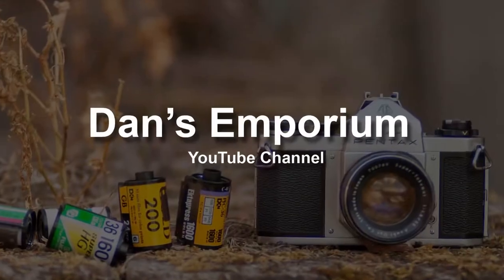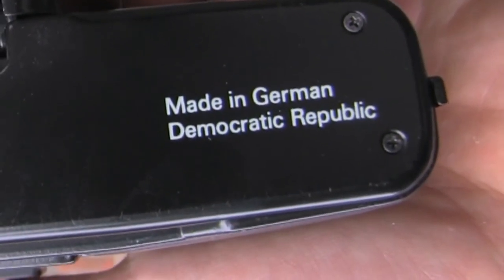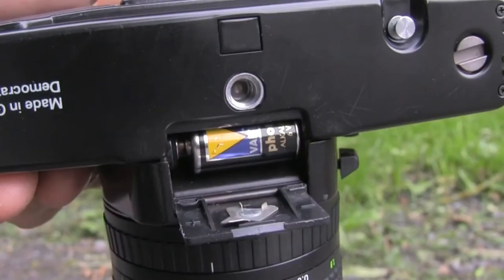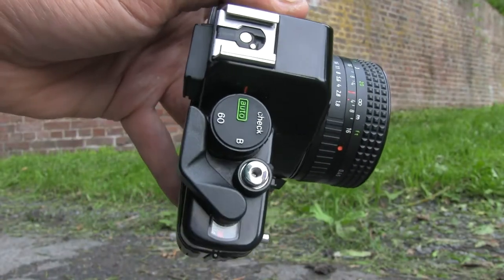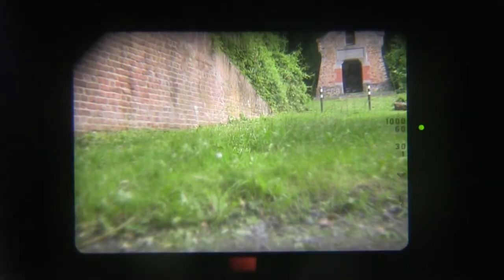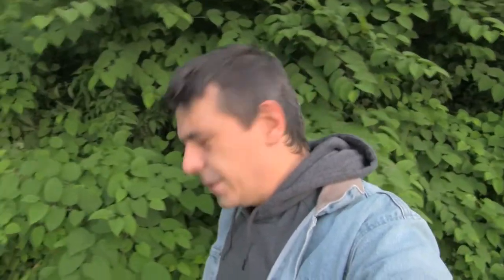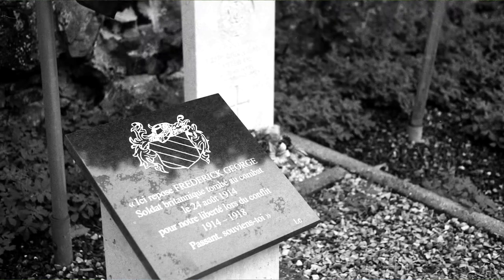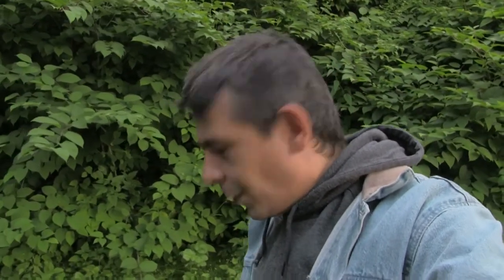1987 Praktica BCA - Review of a camera from the former Eastern Germany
The Pentacon Praktica BCA is an automatic camera from the former Eastern Germany.

Here in Europe, they were a blessing for students and everyday photographers who wanted a good quality camera without spending too much cash.